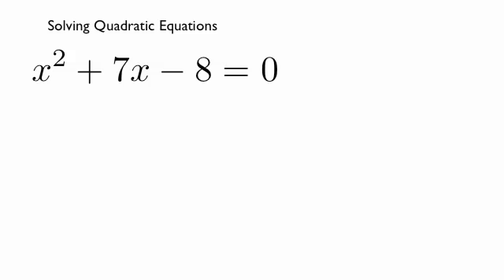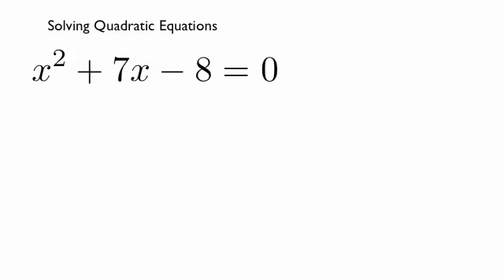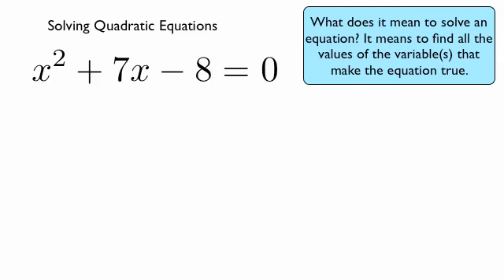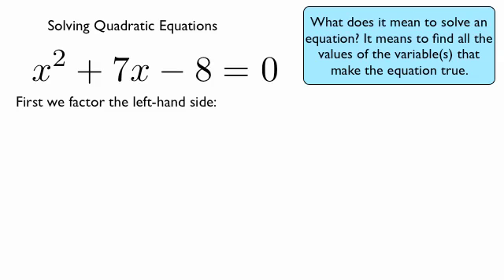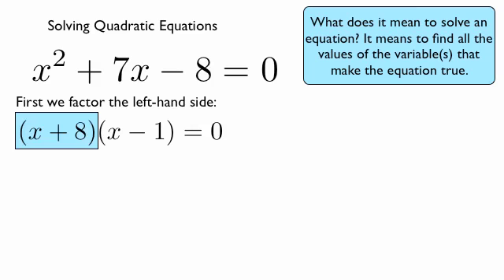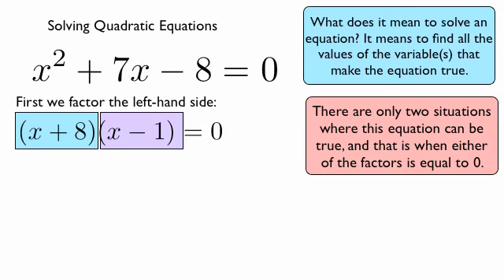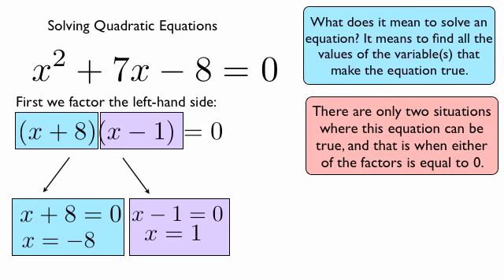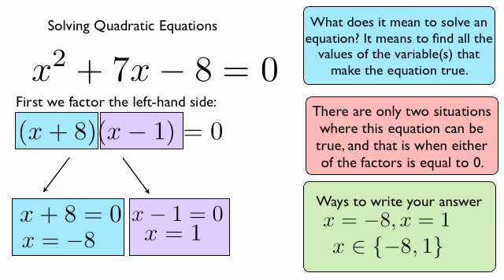Solving Quadratic Equations - Introduction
I give a general outline of how to solve quadratic equations. This exact method won't work every time, but these basic ideas lies behind all other methods, including completing the square and using the quadratic formula. See an earlier one of my videos if you don't know how to factor a quadratic trinomial.